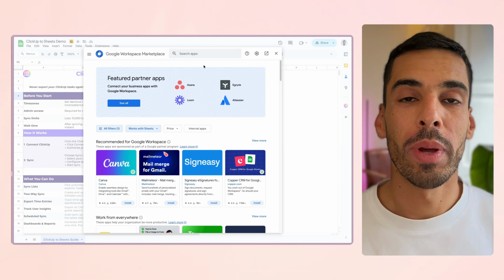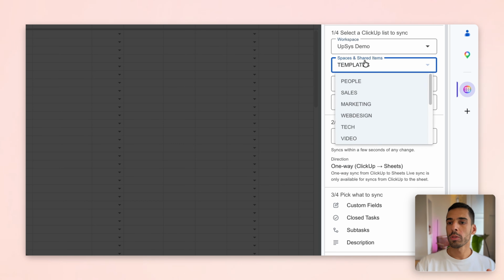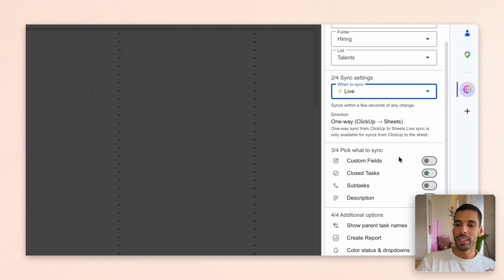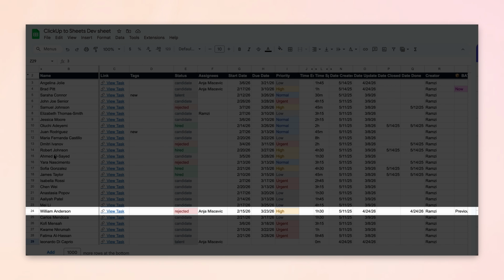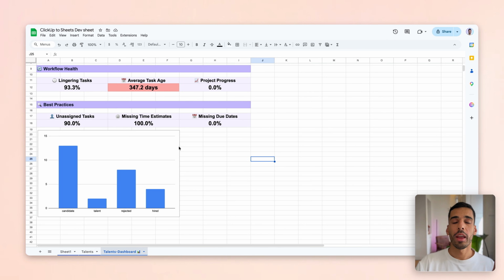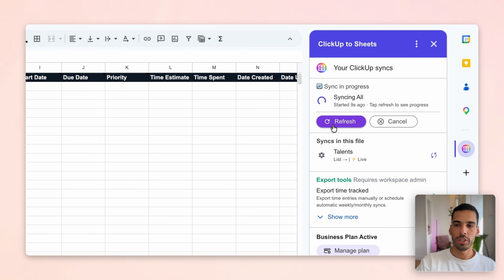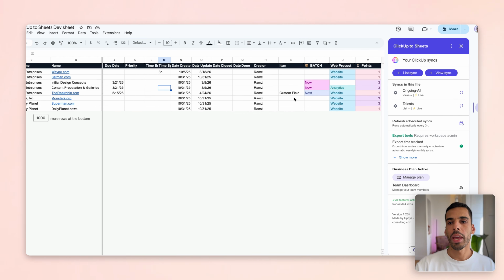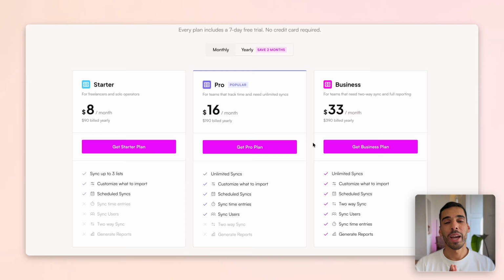LIVE SYNC from ClickUp to Google Sheets! Real-Time Updates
Live sync from ClickUp to Google Sheets: how a real-time update reaches the sheet, what the add-on refreshes on its own, the fields you can carry across, and the reporting this makes possible.

⏱️ HIGHLIGHTS
00:00 Introduction
01:53 Live Sync a List
06:39 Dashboard Live Sync
08:14 Live Sync a View
11:59 Features & Pricing